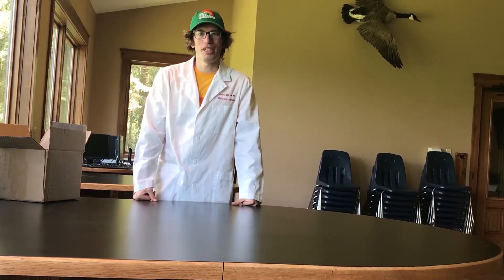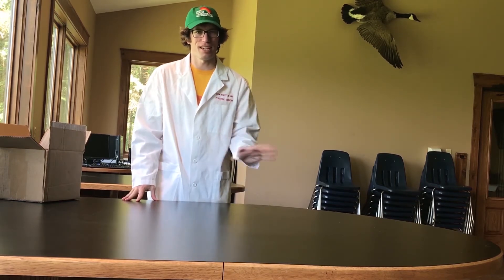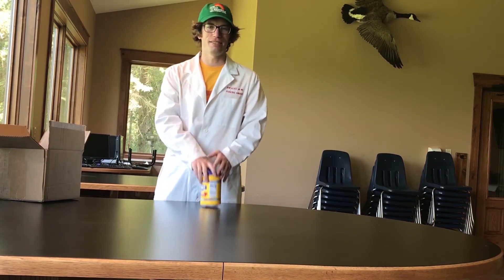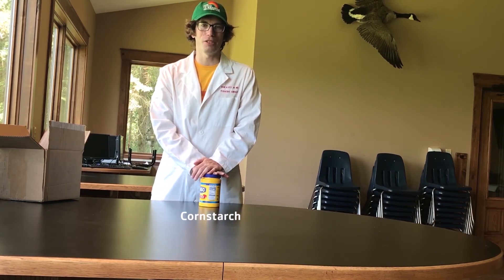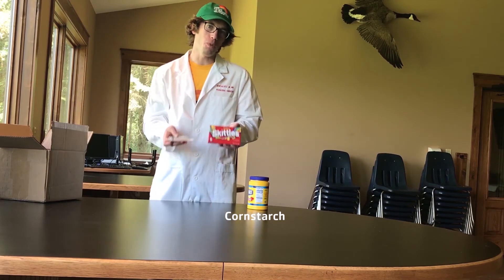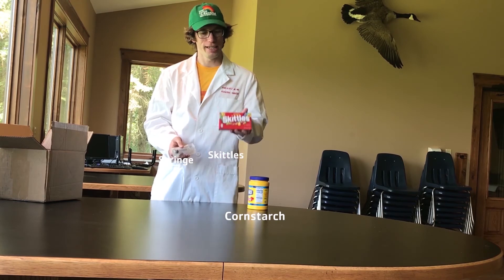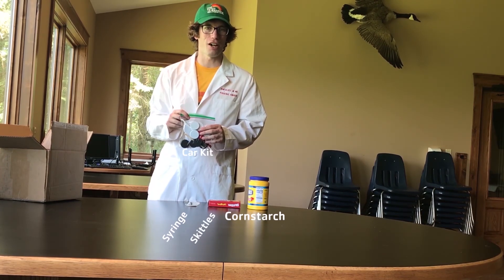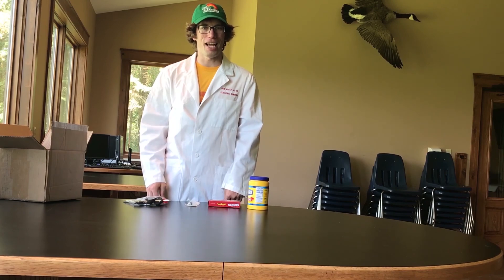Science Day Introduction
Welcome to SCIENCE DAY at Camp Catch-A-Rainbow at Home!  We've got a few science experiments for you to perform at home.  There's also going to be a SPONTANEOUS DANCE/COSTUME/BINGO PARTY AT 2PM.  The day closes out at 7pm on Zoom with our Closing Campfire.